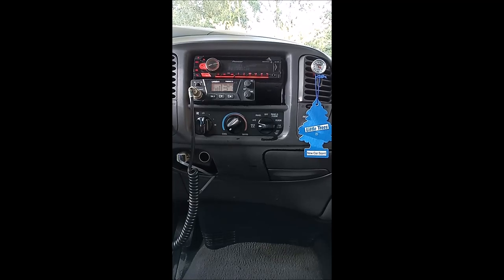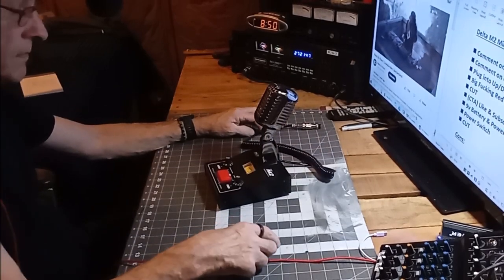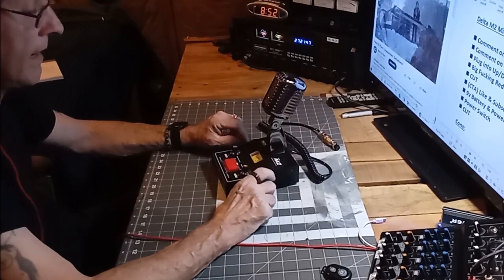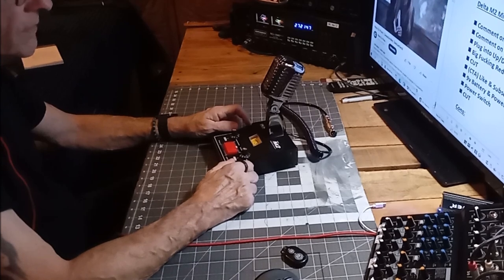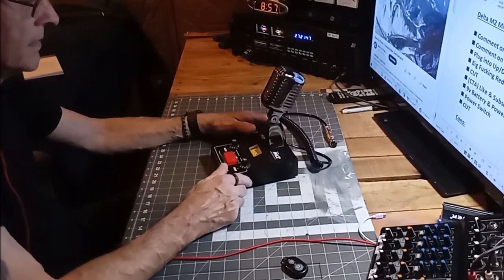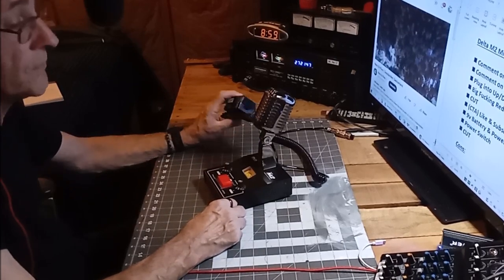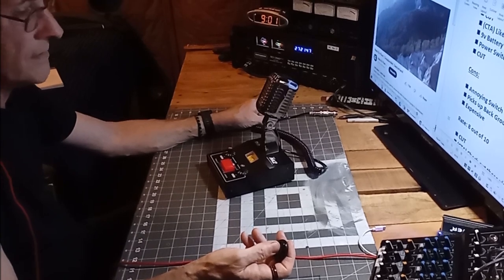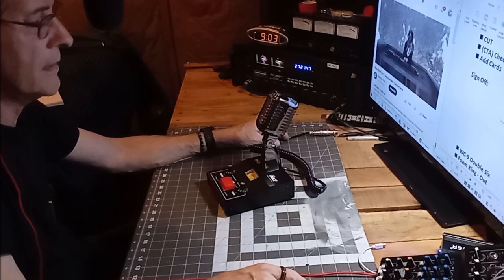Delta M2 Mic Review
Honest and Detailed Review of the Delta M2 Microphone.